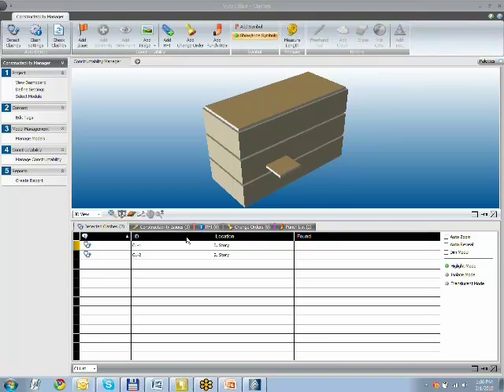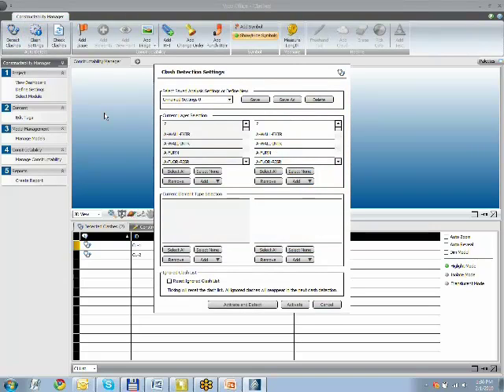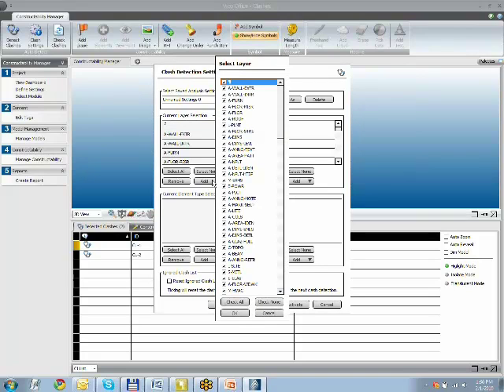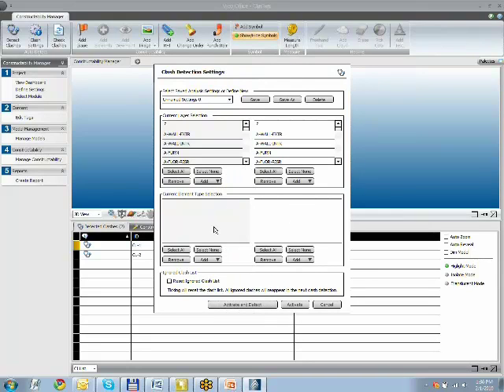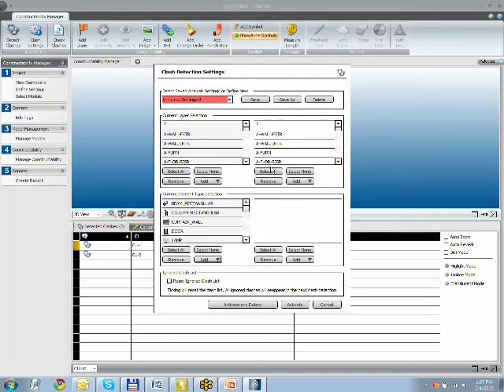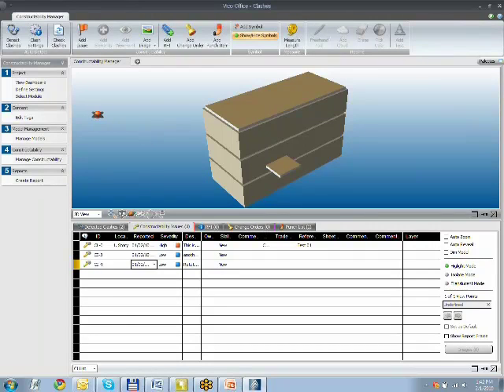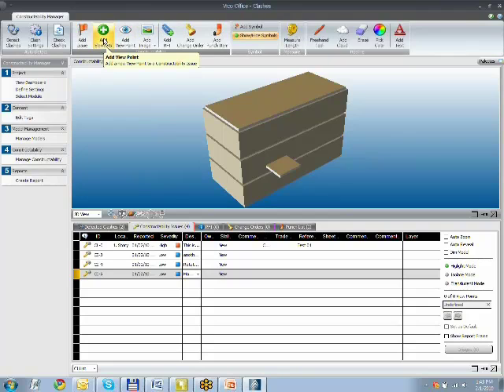Vico Office Constructability Manager Workflow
The Vico Office Constructability Manager workflow guides the user through identifying clashes, promoting important items to Constructability Issues, then to an RFI, and then to a Change Order.